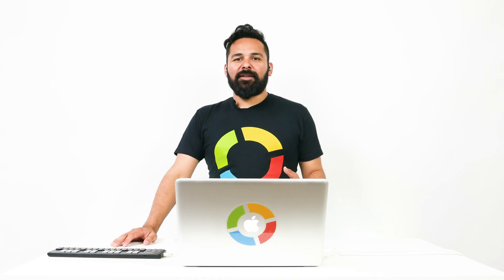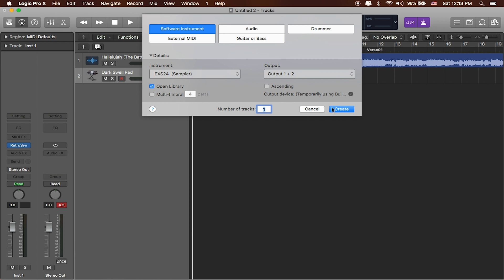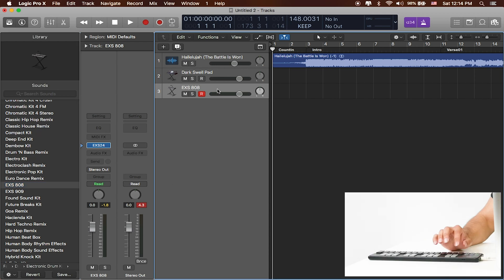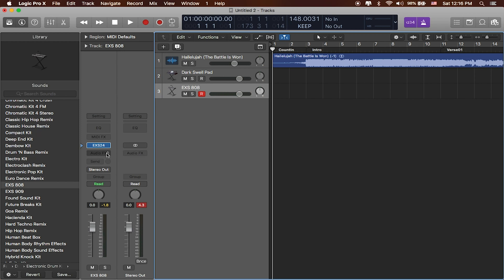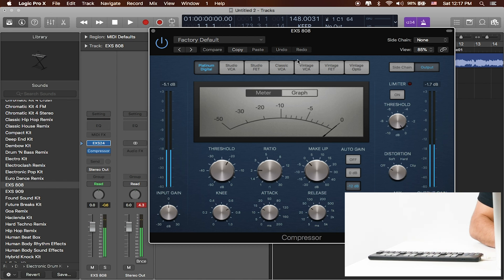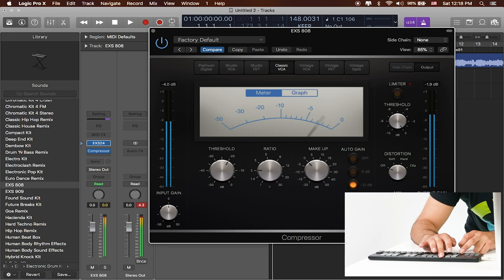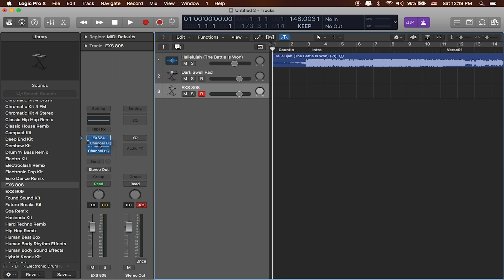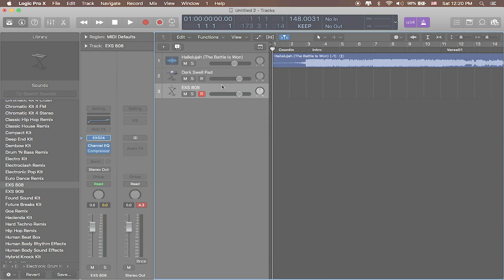Working with Channel Strips, Virtual Instruments, and the Mixer | Logic Production Tutorial Series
In this next tutorial, Edge teaches the basics of tracks, channel strips, virtual instruments, equalization and compression!

The Logic Production Tutorial Series is an eleven part series where you can learn the basics of Logic Pro and how to produce tracks.